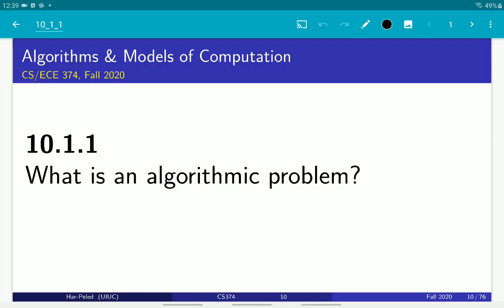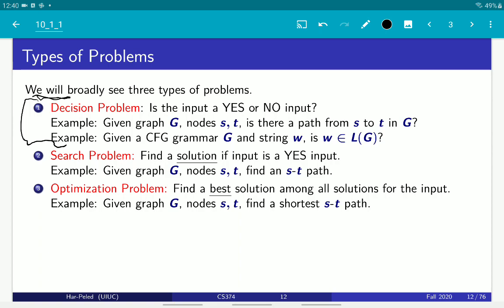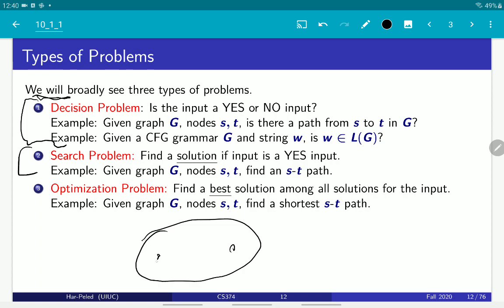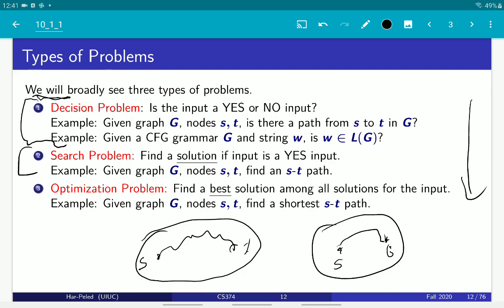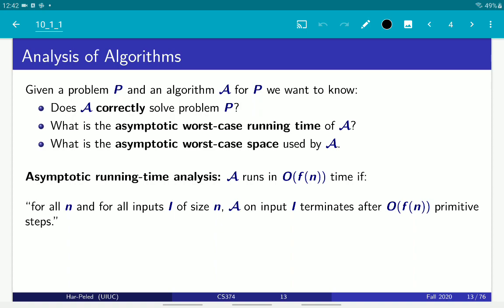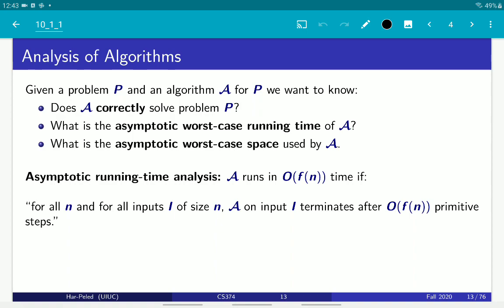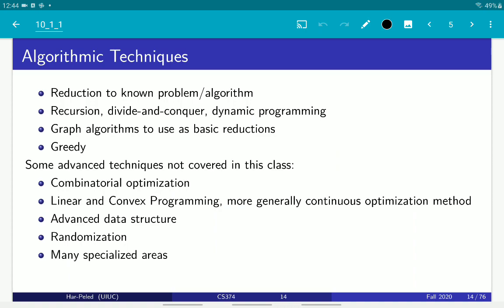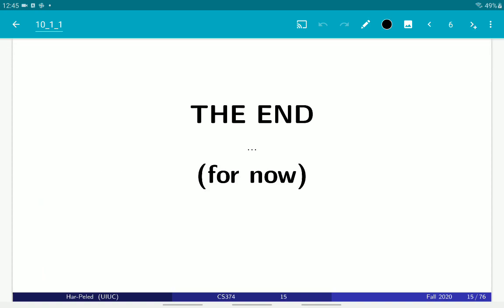UIUC CS 374 FA 20: 10.1.1. The diff. types of algorithmic problems: Decision, search, optimization